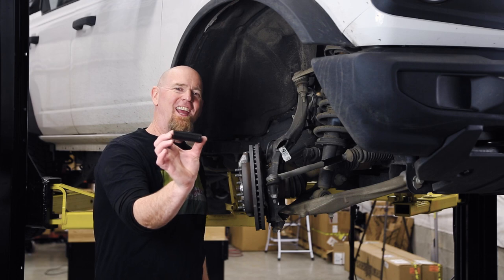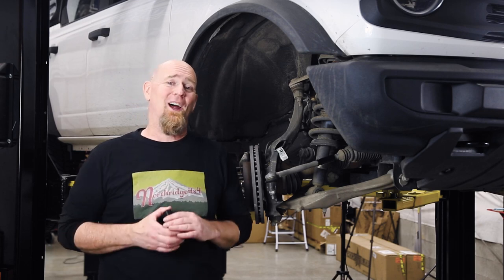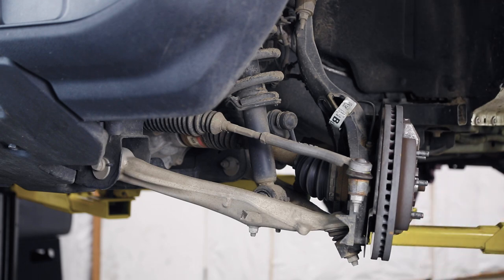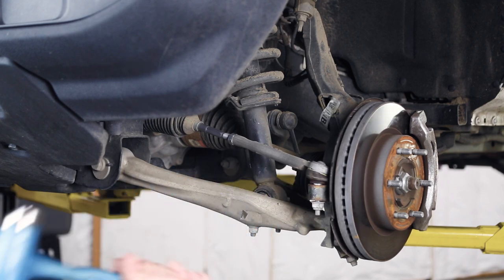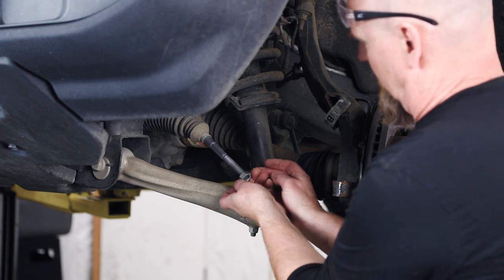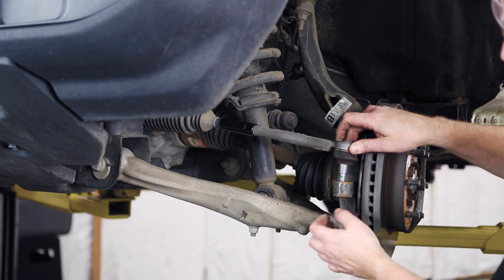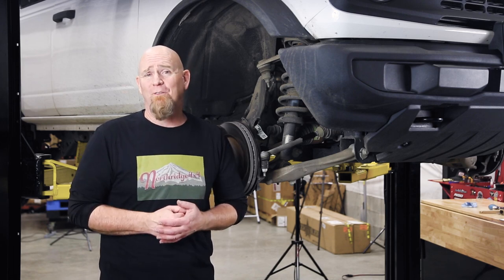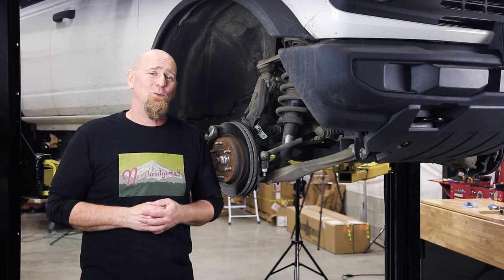Budget FRIENDLY Tie Rod Upgrade for 21+ Ford Bronco - JKS Tie Rod Sleeves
JKS Tie Rod for 2021+ Ford Bronco
Want to upgrade those wimpy tie rods in your 2021+ Ford Bronco? JKS makes it easy with their HD Tie Rod Sleeves. They slip over the inner tie rod, strengthening it to help keep it from flexing and breaking.

Broken inner tie rods on the new 2021+ Ford Bronco are becoming a problem more and more and the JKS Tie Rod Sleeves, are a simple upgrade that is easy on your pocketbook and, will help keep your Bronco keeping on out on the trail.

Timestamps:
0:00 Intro
0:46 Overview
2:42 Install
7:35 Outro